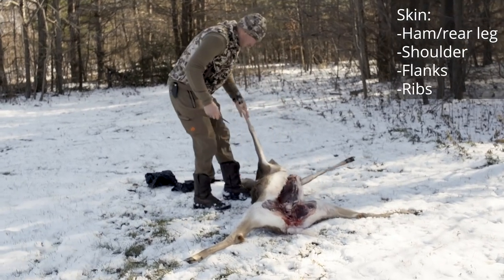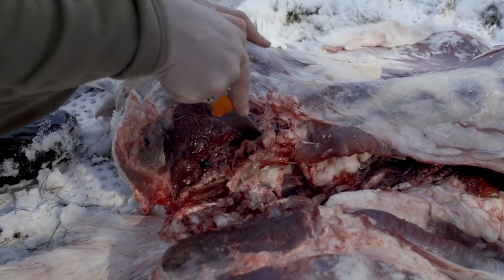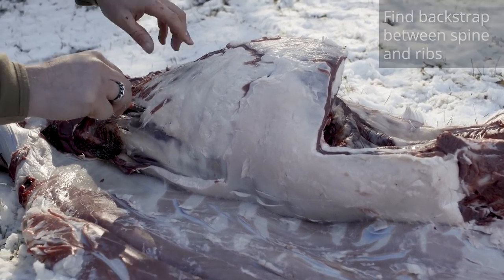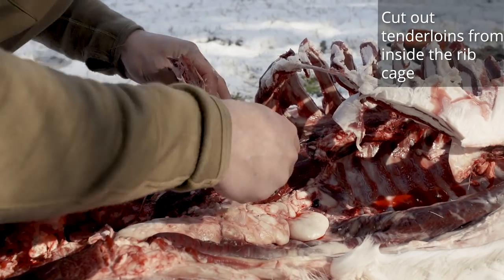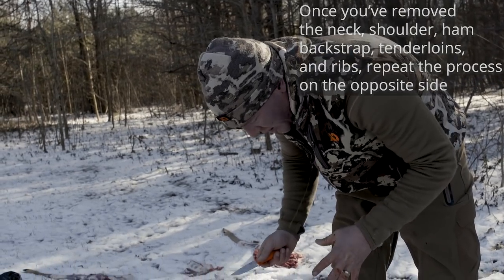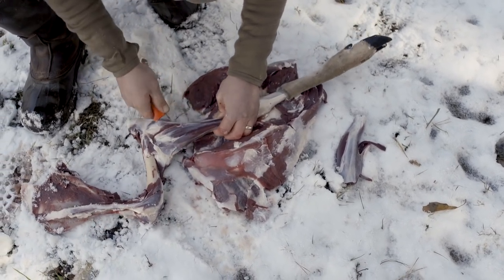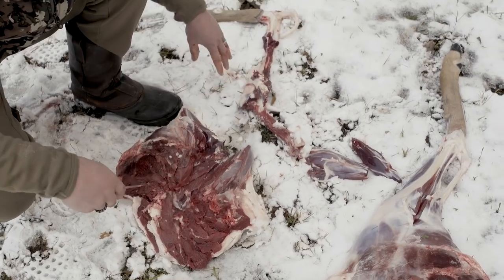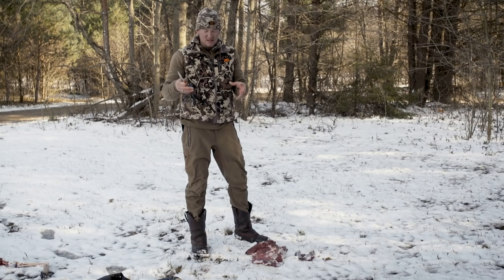Janis Putelis Demonstrates How to Debone a Deer in a Chronic Wasting Disease Area.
As hunters, we need to reckon with a scary new reality: Chronic wasting disease has spread rapidly among wild deer and elk populations, particularly in the last ten years. If you don’t have CWD where you hunt, you don’t want it. This disease is 100% fatal, manifests slowly, and can remain in an infected environment for years. To avoid bringing CWD home with us, we’re all going to have to take extra steps in the field to be part of the solution. That’s why we asked MeatEater‘s Janis Putelis to demonstrate the best way to de-bone your deer and dispose of parts of the carcass that may carry CWD. This is a great skill to have in your arsenal and will help stop the spread of this disease.